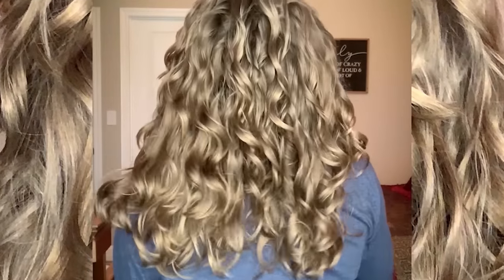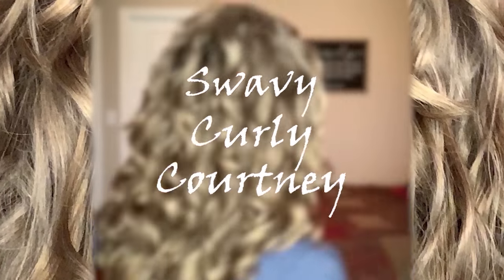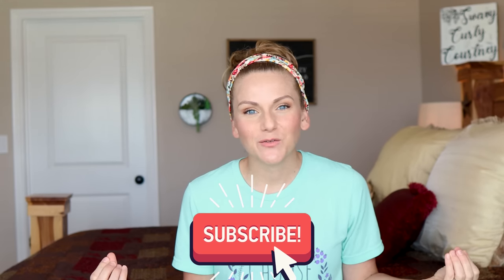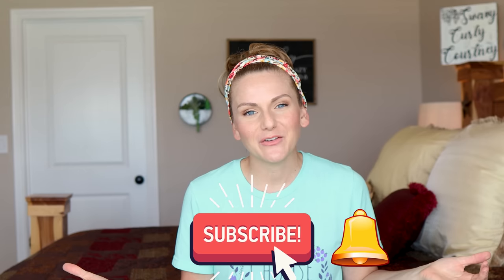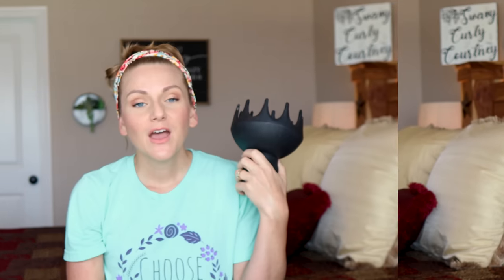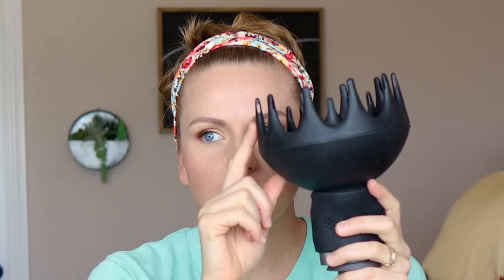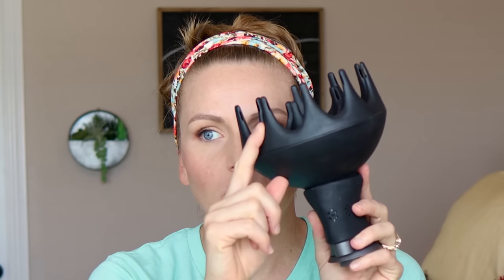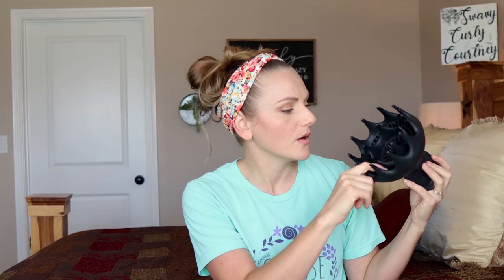Which Diffuser is Best for Wavy/Curly Hair?!?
***Open for Awesomeness*** So the question is: which diffuser is best fro wavy/curly hair?!? In this video I hope to help you out by showing the Xtava Black Orchid diffuser and the Segbeauty diffuser side by side. I give you a detailed comparison and share my thoughts on both with you to give you information that hopefully will help you make your decision on which one you would like to try!

*Products Mentioned*:
Xtava Black Orchid Large Hair Diffuser
Segbeauty Diffuser

Please
How I up my YouTube game!